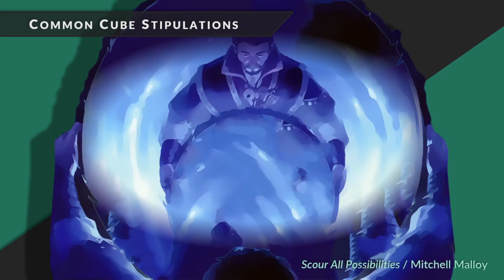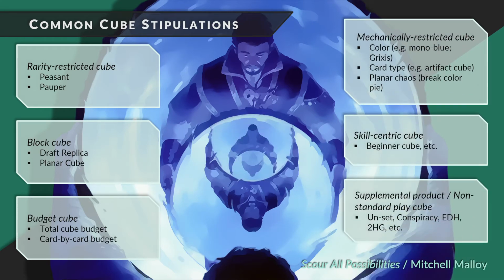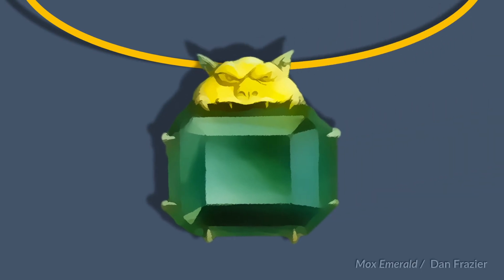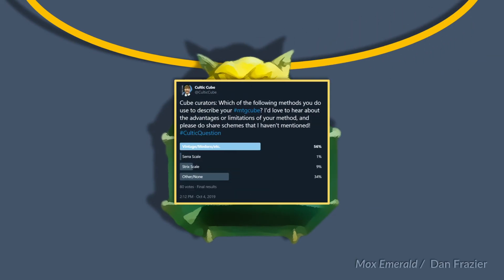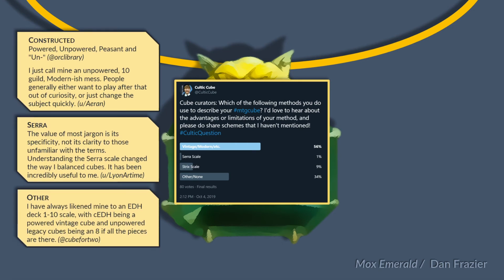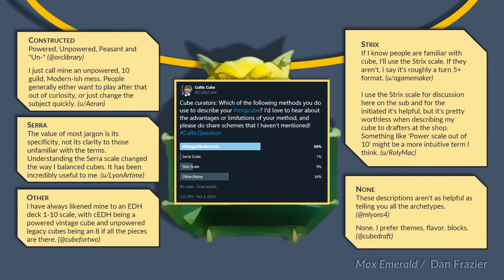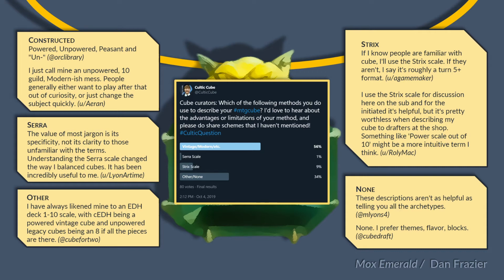How to Define Your Cube Goals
Identifying your specific kind of MTG cube focuses your design goals and allows you to more effectively communicate them. I lay out the major axes of design considerations, and I survey three popular cube taxonomies. We welcome special guest landofMordor, who is the originator of the latest of these: the Strix Scale!

Support Cultic Cube!

Special Thanks:
Aeran
Afrosamurai
agamemaker
buildingadeck
cubedraft
cubefortwo
donethemath
Grimthorpe17
Gulaghar
landofMordor
LyonArtime
Metallix87
mlyons4
MoonShadow
MTGCubeCats
n1lzer0
noshadowkick
orclibrary
pixels
RocketSpace
RolyMac
SirFunchalot
Thomas Krone
Too_Much_Trevor
Usman Jamil
Wes_Mantooth
Zolthux